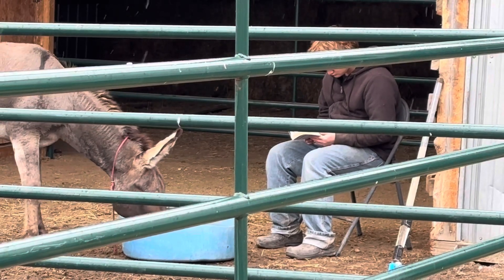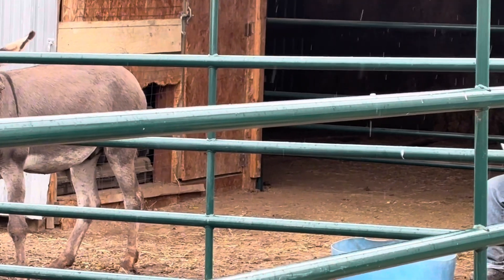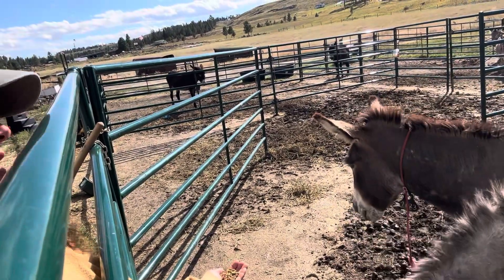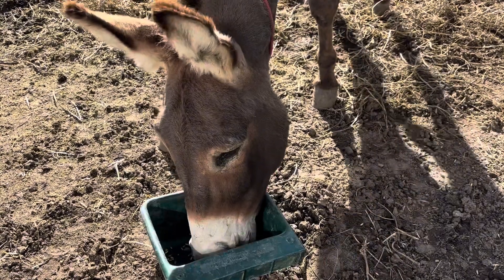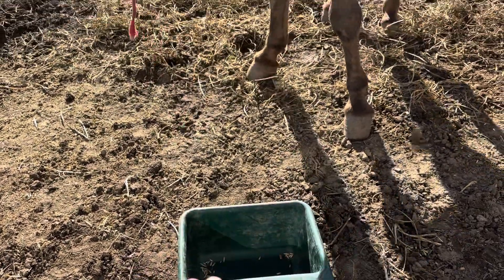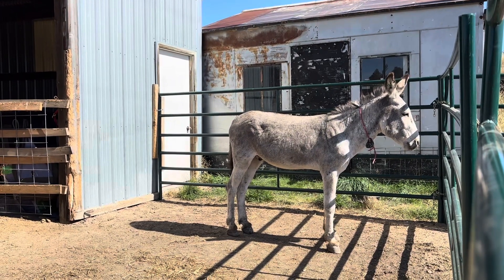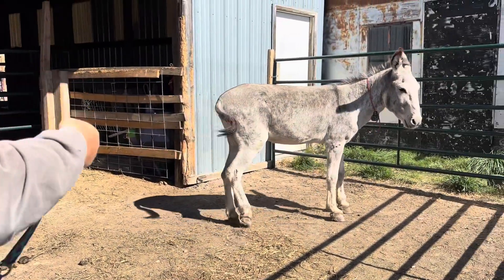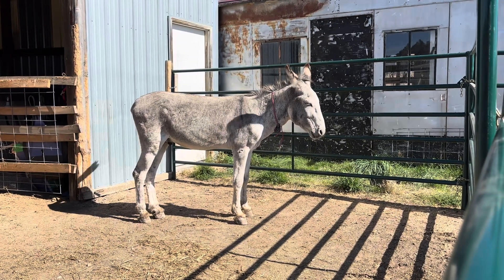How Connection Can Transform Donkey Anxiety into Confidence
How Connection Can Transform Donkey Anxiety into Confidence. What is it like to Gentle a Wild Donkey?   How to Create Connection | A Gentle Approach Training Wild Burros. The Tale of 7 Tails | Gentling wild Donkeys. Differnet approches to creating curiosity. We have brought home new wild burros! How many, what colors, how tall, how old?? What is it like training old and young wild donkeys? Your First Mustang or Burro? What to Expect, set up and Training Tips

Check out the play lists for these 7 animals training or choose a playlist to see training for different topics.

Donkey & Mustang Training Tips.

If you are looking for full length  videos check out the Mustang and Burro Comparison Series I am recording (at the request of a subscriber) all training sessions for “Doctor” and “Stein”. My hope is seeing how the training goes will help you in your own journey. We brought home 3 wilds on this trip, their names are Doctor, Frank, and Stein. 😃My husband will be doing most of the work with Frank.

Herd Management Areas (HMA)

Lake Pleasant AZ
Tag # 2683 & 2732

Johnnie NV
Tag # 3678

Sinbad UT
TAG # 0611

Canyonlands UT
TAG # 2591 & 2597

California
Tag # 3512

INTERESTED IN ADOPTING LIVING LEDGEND - A WILD MUSTANG OR BURRO SOMEDAY??
I have created playlists for each animal I have adopted or am working with plus playlists for different topics!

This is the playlist for the tale if 7 tales. This playlist will be shorter videos showing tidbits and updates of the training for these 7 donkeys. Ages 3 - 22

This is the playlist for the comparison series. I am labeling these with the training session number so you can see how things go in order.

This playlist is where to start first thing is both eyes and accepting touch

Links to the halters I used
hot pink yearling halter 300-500lbs

Mustang rope halter  - yearling I have found this to work well with my standard size donkeys

Hamilton Pony or average mini donkey

Bit I use
4.5" Horse Stainless Steel Mouth D-Ring Comfort Snaffle Bit Copper Rollers 35310v
measure mouth and add 1/4 to 1/2 inch

Curb chin strap for use with snaffle bit. These work best because you can adjust for any size animal.
Weaver Leather Straight Harness Leather Curb Strap, Russet

my favorite oat pouch. I have tried many and this is by far my favorite!!
AWP TrapJaw Clip-on Fastener Pouch with Spring-Loaded Technology, Metal Belt Clip and Tunnel Loop, Tool Belt Accessory,Black,7" W x 7.75" L

My name is MaryJo and this is my experience as an everyday person learning how to train mustangs and wild Burros.  The first donkey I ever got I did not even want, Shamus, came with a mule my husband purchased. Shamus did not know anything when we got him but…after a while I decided to try and train him. I had never trained an equine before and decided to try anyway. He is just a donkey right? Well I fell in love with this dude, I am so grateful this guy fell into my life and I had the courage to try to train him. Now Shamus goes on trail rides, has rode in AZ, ride in a parade, packed out hunting. He is one of the most AMAZING ANIMALS I HAVE EVER HAD!!! I am truly grateful for him!

Gentling a wild donkey
mustang training
mustang youtuber
wild burros
Gentling wild burro
gentling wild donkeys
gentling blm burro
how to help your donkey gain confidence
BLM mustang
blm mustang and blm donkey comparison series
burro training
how to train a wild burro
donkey training tips
clicker training horses
halter training